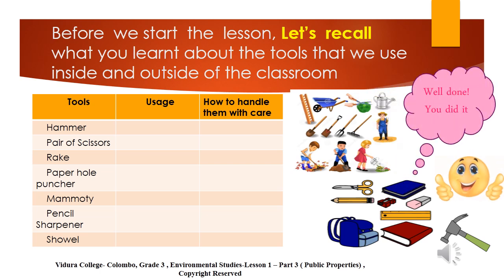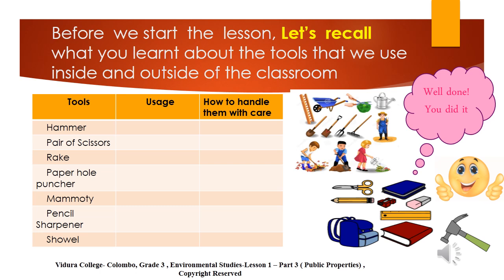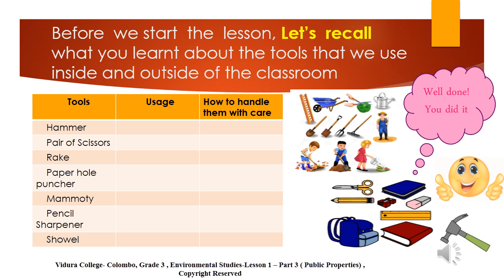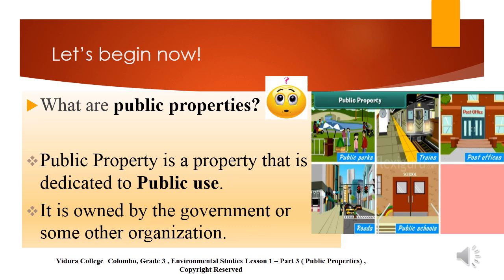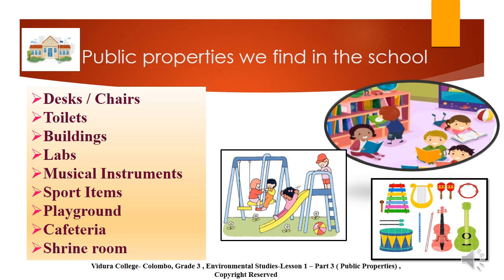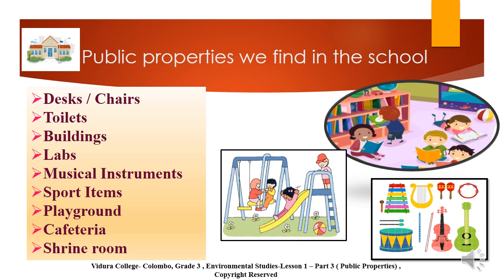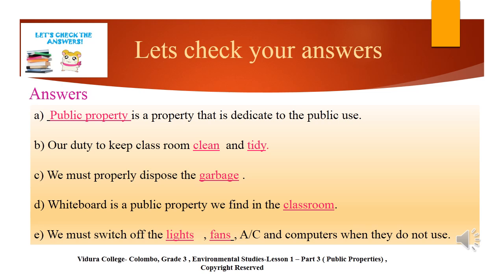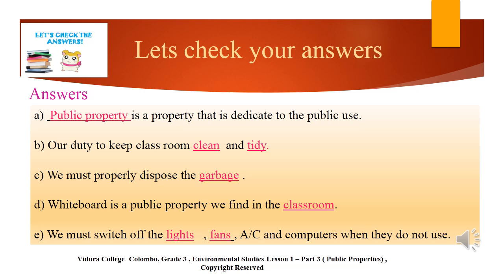Grade 3 ENV Public Property